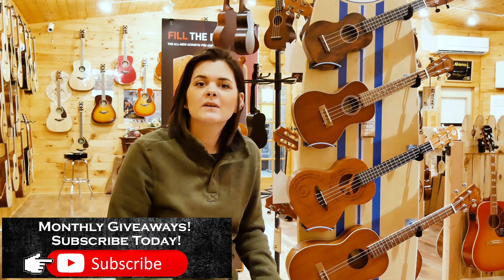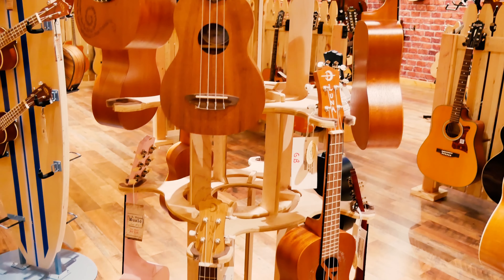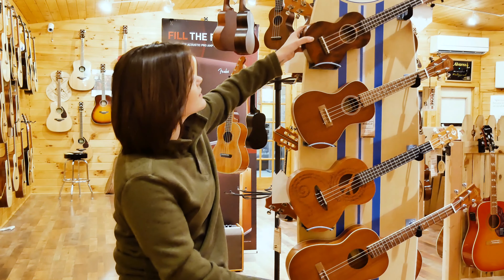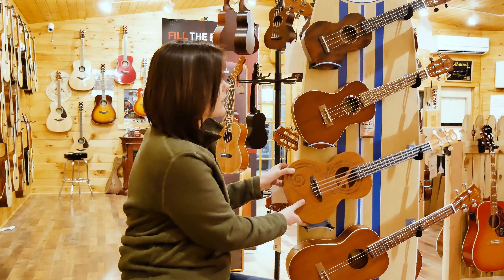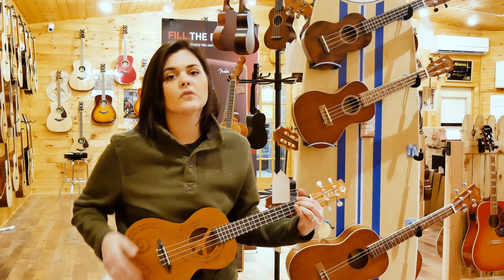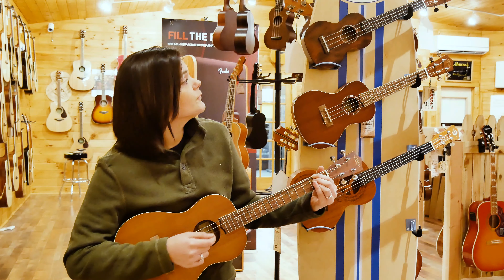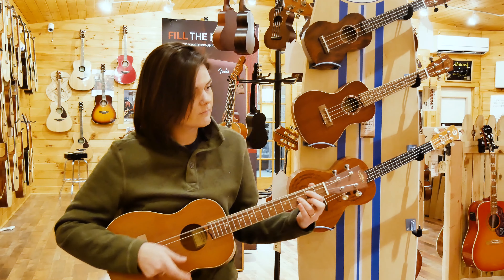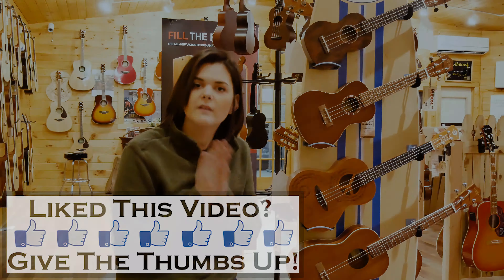Ukulele Sizes | Beginner Ukulele Lesson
Having a hard time figuring out what size of ukulele to buy? Maybe you’re trying to figure out what size of ukulele you have?

There are four main types of ukuleles: soprano, concert (or alto), tenor, and baritone.

Tuning & Playing:

Soprano, concert, and tenor size ukuleles are all tuned the same way: G-C-E-A. This is known as standard tuning.

Baritone ukuleles have a different tuning: D-G-B-E. While this tuning has a musical relationship to the other sizes (it’s five half steps lower) it’s still in its own category.

Tone Differences:

As the body of an acoustic instrument gets bigger, its tone will have more volume, bass, and overall resonance. This is why concert and tenor ukuleles tend to sound bigger and fuller than a similar soprano uke.

Many players prefer the warmer, fuller tone of these larger sizes and feel that their fuller voice gives them more versatility than sopranos. On the other hand, a lot of people love the traditional sound of a soprano ukulele and find the bright, tinkly tone endearing.

There’s no right or wrong here–it’s really just a matter of personal preference.

Sub Goals:
1,000 - 12/9/18
2,500-
10,000-
25,000-
50,000-
100,000-
200,000-
300,000-